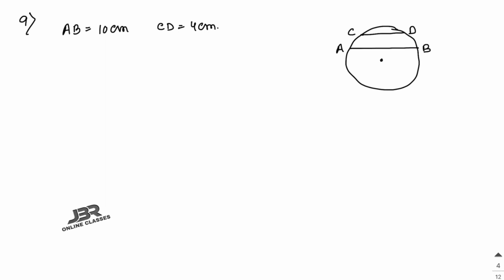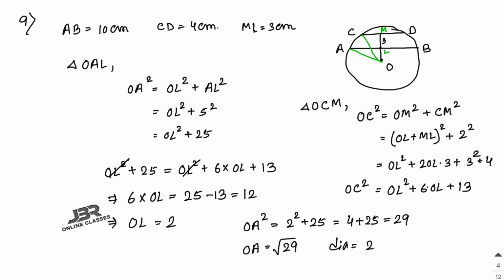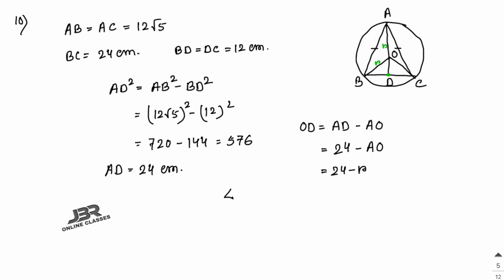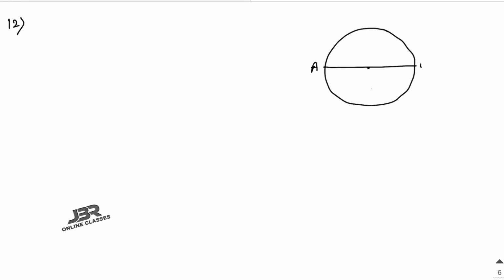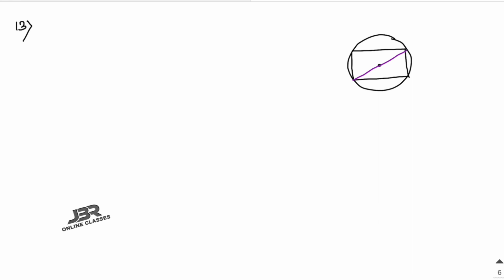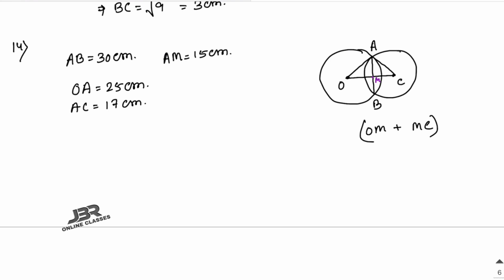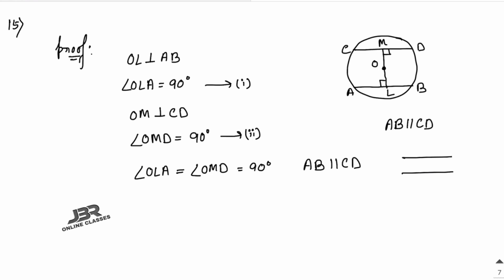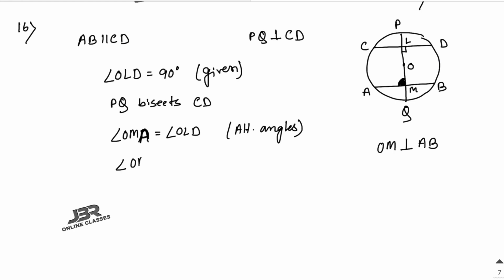ICSE CLASS 9 EX-15.1(9-16)PART-2 CIRCLE | ML AGGARWAL SOLUTION | JBR ONLINE CLASSES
●CHAP- CIRCLE